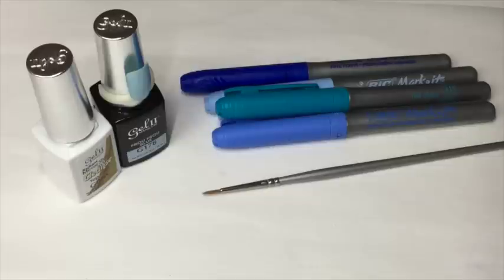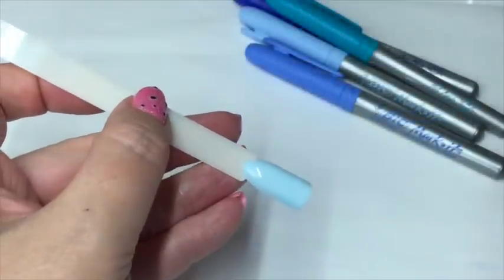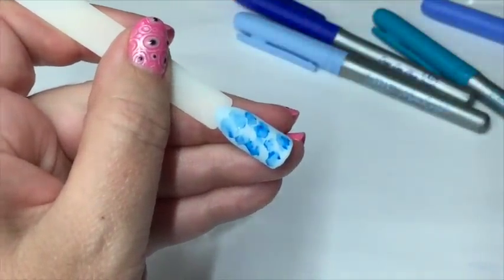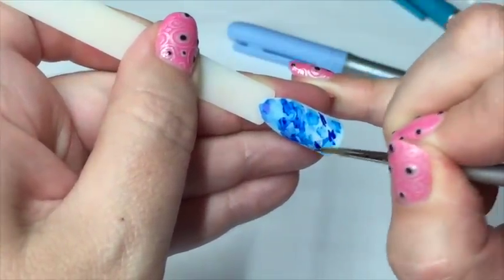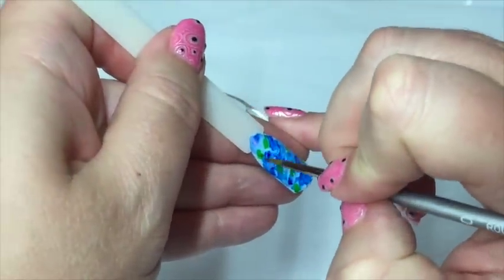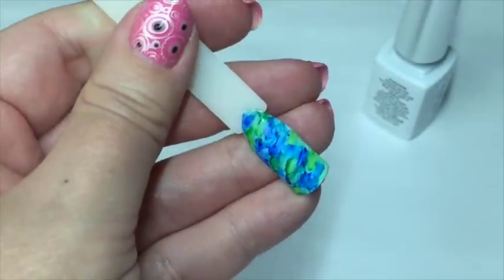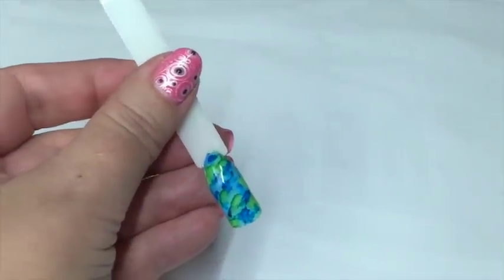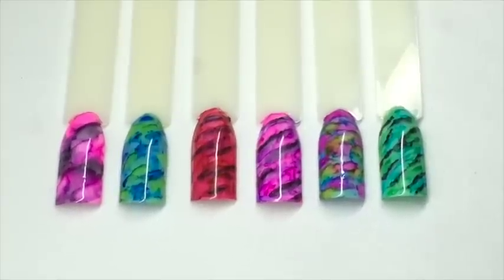Sharpie Watercolour Nail Art Over Gel II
If you are a qualified nail technician and would like to purchase Gel II, here are the details:

I bought my BIC permanent markers from Coles Supermarket.